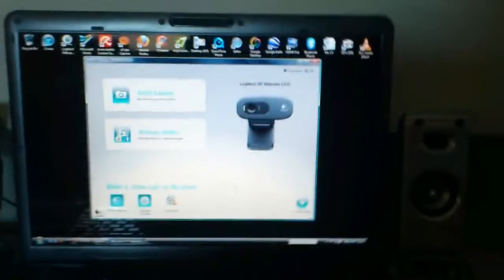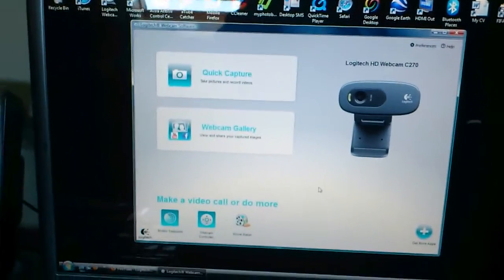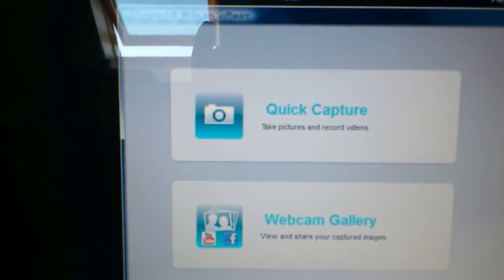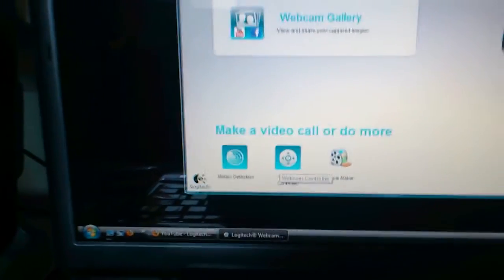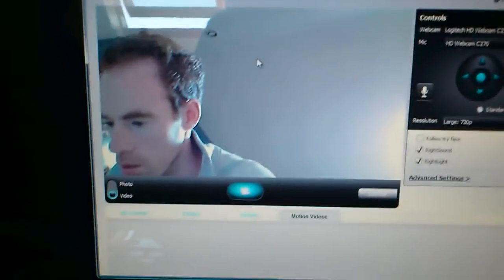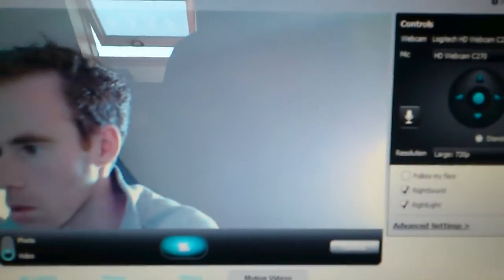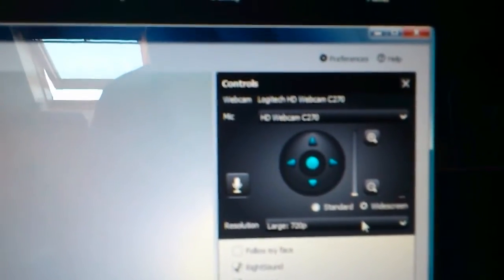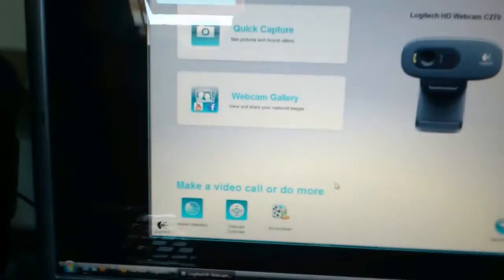Anyone Know How To Work The Logitech C270 Effects Software